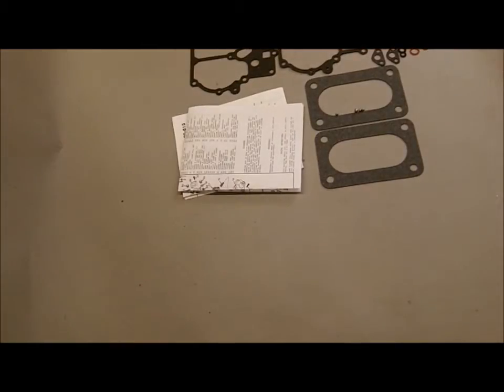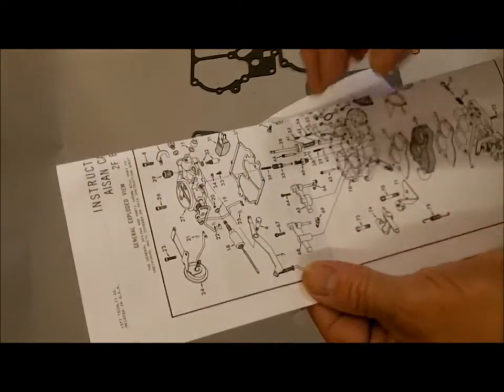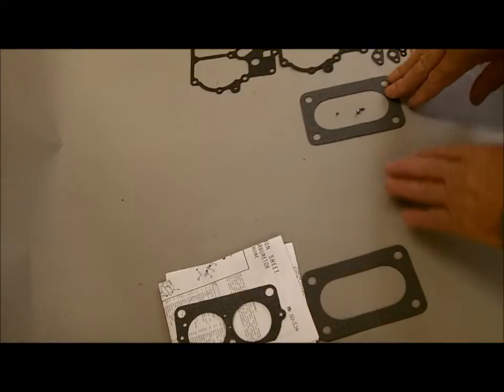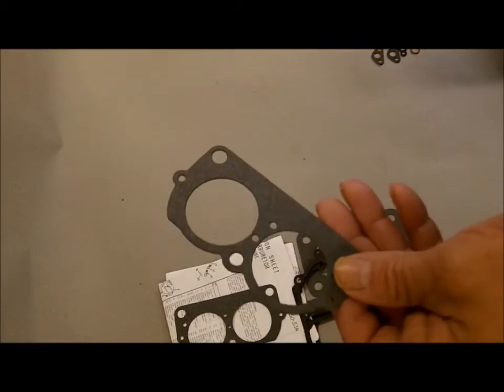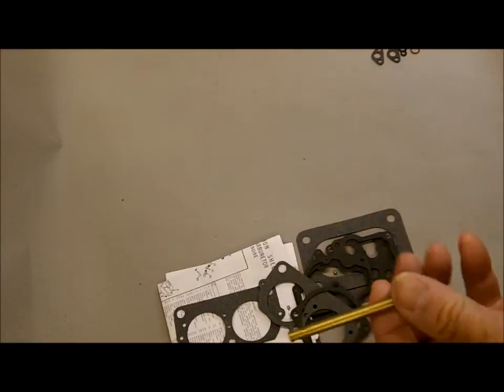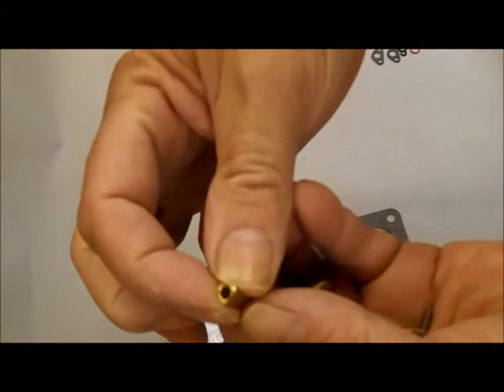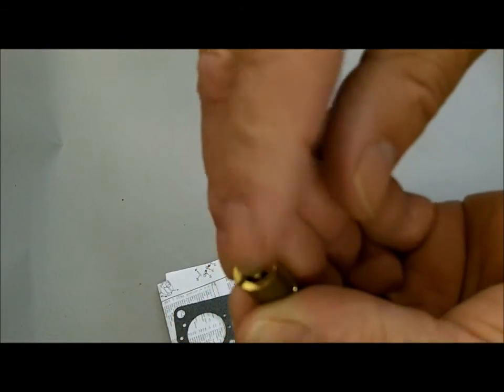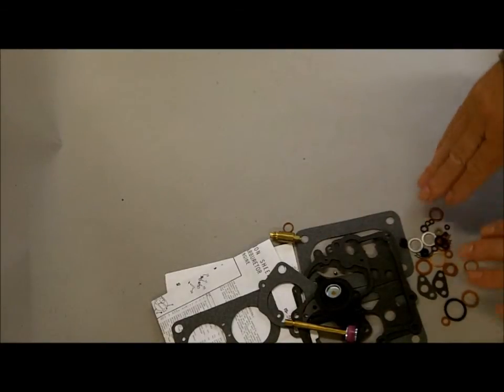Aisan Carburetor Rebuild Kit K343